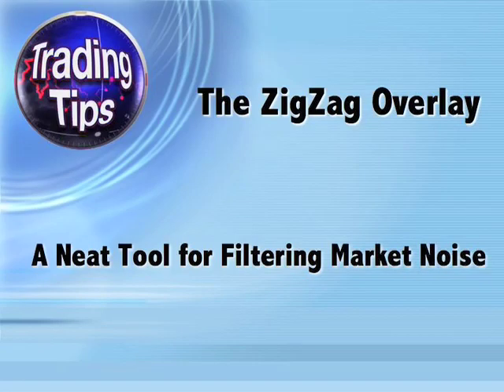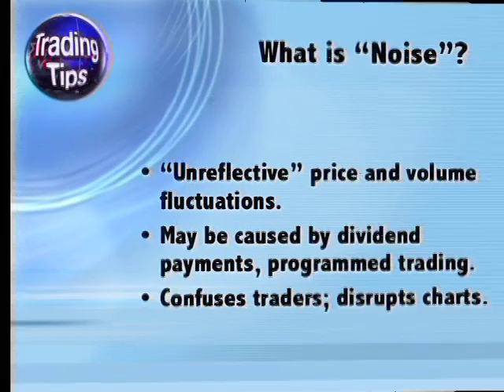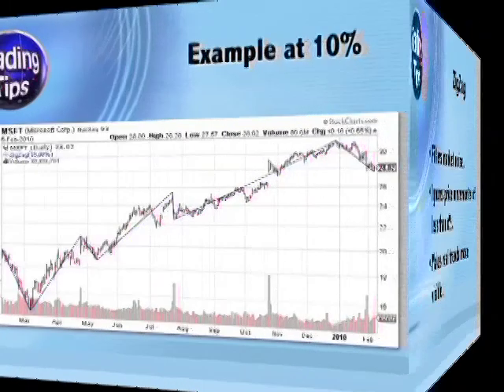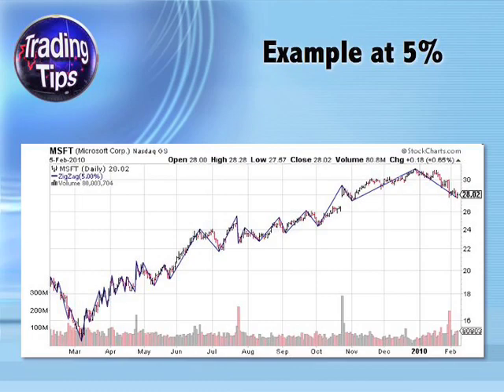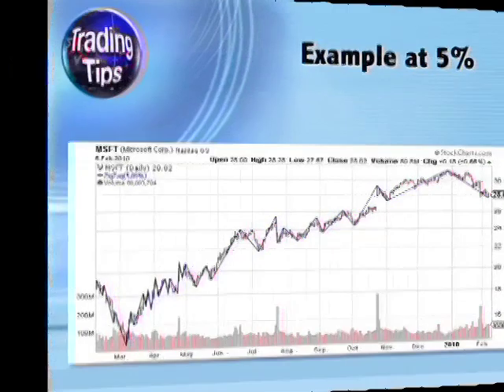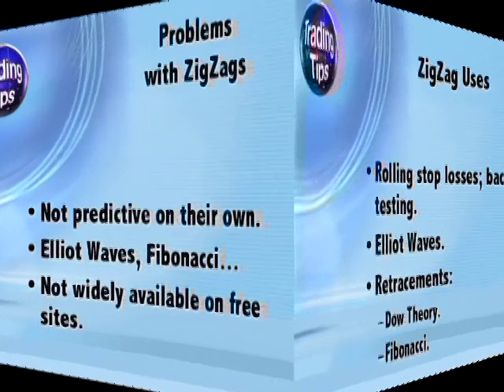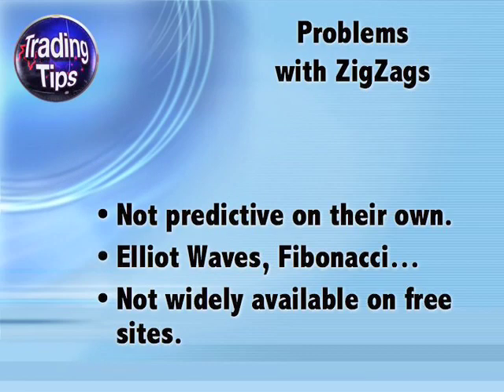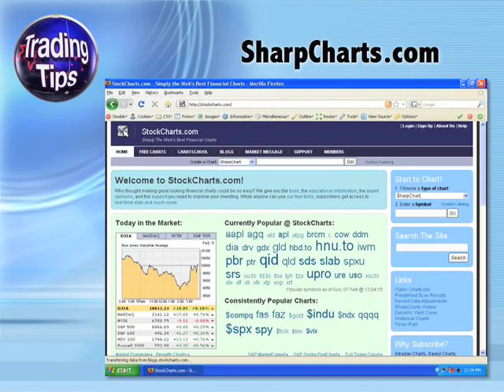Episode 40 - The ZigZag Overlay: A Neat Tool for Filtering Market Noise